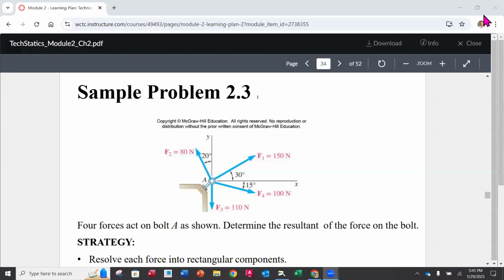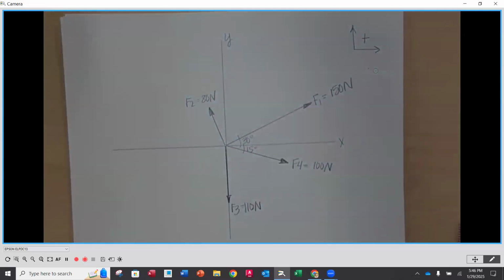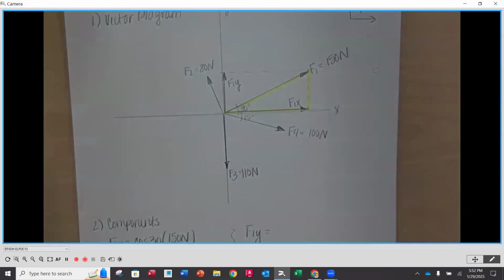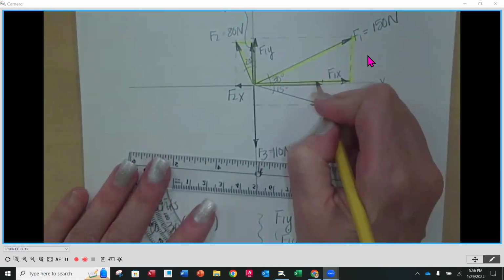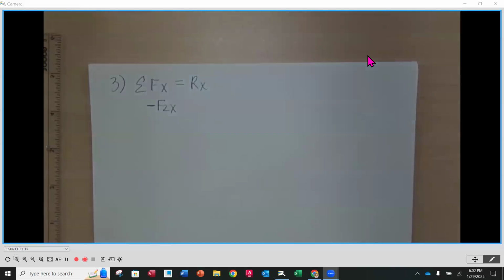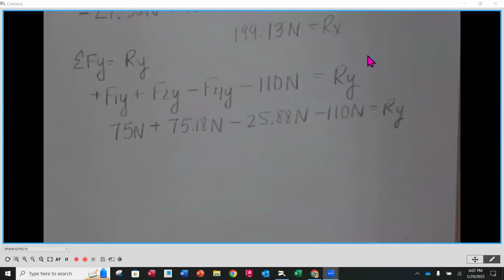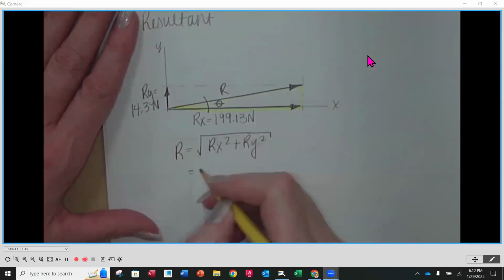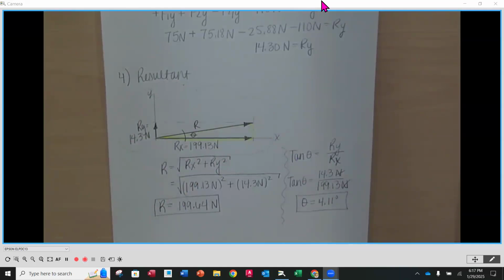WCTC TechStatics Mod2 Sample2-3